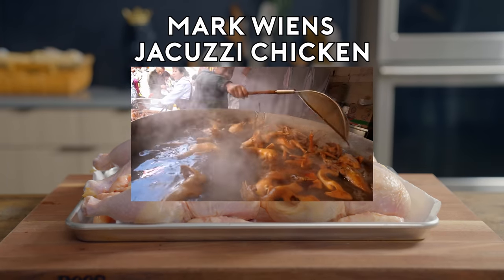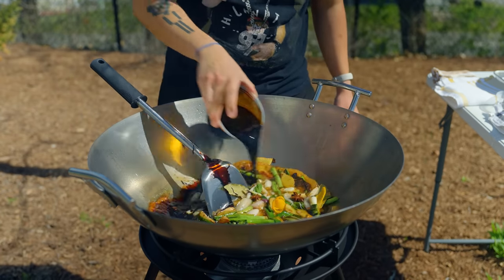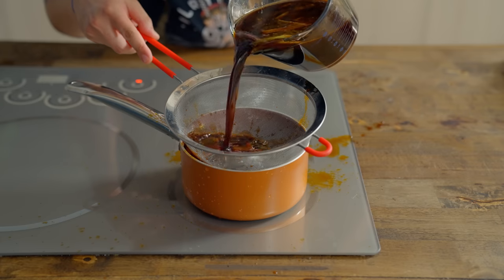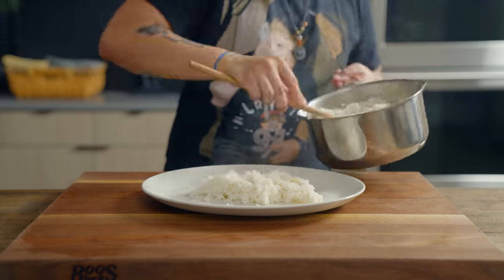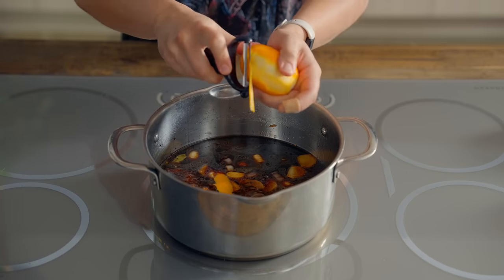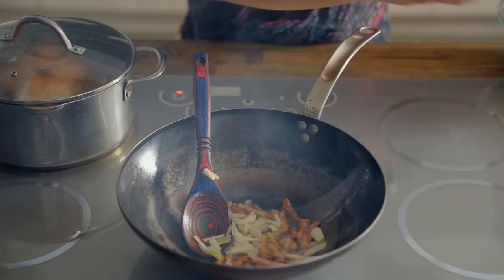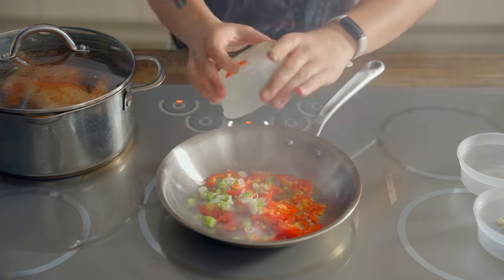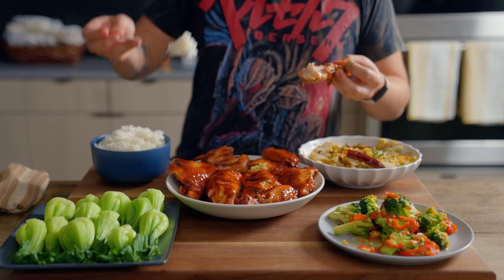Jacuzzi-Braised Chicken from Yunnan, China | Street Food with Senpai Kai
On this episode of Street Food with Senpai, we're trying the famous jacuzzi chicken from Yunnan, China.

Senpai Kai on YouTube:  @SenpaiKai9000

Jacuzzi Chicken Ingredients:
1 3lb chicken (bone in thighs and legs work great as well)
1/4c neutral oil
3 stalks green onions (4in pieces)
1/4c garlic cloves
1/4c ginger (sliced)
2 shallots (sliced in half)
1 medium bay leaf
2 peels of an orange
2 star anise
1 small cinnamon stick
3/4c shaoxing wine
1c light soy sauce
3/4c dark soy sauce
1/2tbs chicken powder
1/2c packed brown sugar
3c water
4tbs cornstarch
4tbs water

Jacuzzi Chicken Method:
1. Prepare the aromatics (slice ginger, cut scallions, etc.)
2. Fry them in the oil for 3-4 minutes (you want a little color, but not super dark)
3. Add the other spices and orange peel, cooking for 1 minute.
4. Add the wine, soy sauces, sugar and chicken bouillon to the pot and bring to a simmer.
5. Once the sugar is dissolved, add in the chicken, bring to another simmer and lower the heat as low as it will go (aiming for 170-180F)
6. Braise for around 50 minutes, stirring frequently to ensure all sides get submerged.
7. Allow the chicken to cool down in the braising liquid for best results
8. In a separate pot, bring 2c of the braising liquid to a simmer, and mix in the cornstarch slurry, 1 tsp at a time until you get a slightly thicker sauce that coats the back of a spoon.
9. Cut the chicken, separating the legs from the thigh and breast. Cut into your desired pieces, right through the bones.
10. Serve with steamed rice and bok choy and as much sauce as you’d like (:

Broccoli in Garlic Sauce Ingredients:
½ lb broccoli
4 cloves garlic (sliced thin)
1 small red chili (sliced thin)
2 scallions (keep the greens for garnish)
2 tbs oil
1 tbs light soy sauce
1 tbs oyster sauce
2 tbs water
1 tsp sesame oil
¼ tsp sugar
1 tsp cornstarch

Broccoli in Garlic Sauce Method:
1. Mix the 2nd set of ingredients together and set aside
2. Cut the broccoli and blanch in boiling salted water, for 5 seconds and allow the steam to evaporate on a wire rack
3. Bring the oil to a smoking point in a very hot pan, then add the garlic, chili and scallions for 10 seconds. Adding in the broccoli quickly after
4. Saute for around 1 minute then pour in the sauce, bringing it to a boil.
5. The broccoli should already be done at this point but taste a piece to make sure

Hand-Torn Cabbage Ingredients:
½ head napa cabbage (cut the core out and tear into 2 inch pieces)
1/4c bacon (cut into lardons)
4 garlic cloves (thinly slices)
1 scallion (cut into 2in pieces)
1/4in piece ginger (thin julienne)
3 dried red chilies (cut in half)
1tbs light soy sauce
1tbs chinese black vinegar
½ tbs sugar
½ tbs  MSG
½ tbs cornstarch
½ tsp sichuan peppercorn (i prefer green)

Hand-Torn Cabbage Method:
1. Combine the 2nd set of ingredients for the sauce and set aside
2. Saute the bacon with a little water over medium heat until fully rendered.
3. Turn up to high heat then add the garlic cloves, ginger, scallions and chili for 10 seconds.
4. Add in the cabbage and stir right away, and give it a nice sear
5. When the cabbage is mostly wilted, add in the sauce.
When it comes up to a boil and thickens, taste for doneness.  Cook longer over medium low if necessary